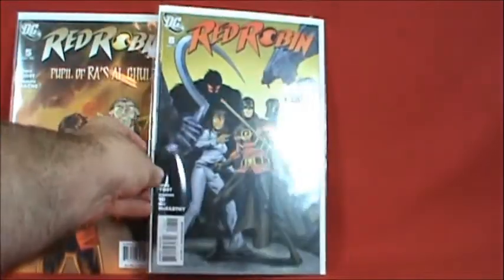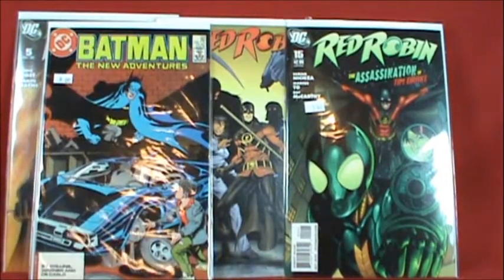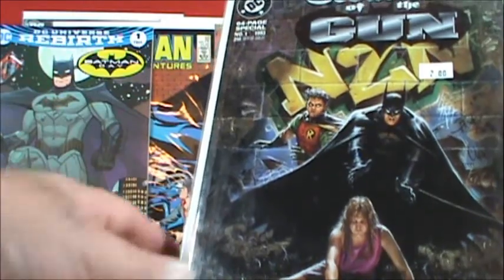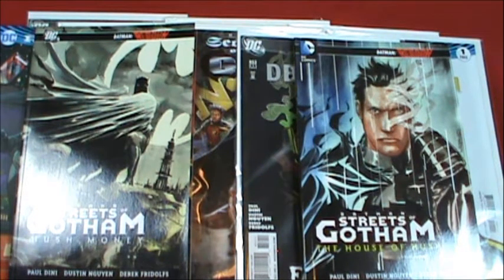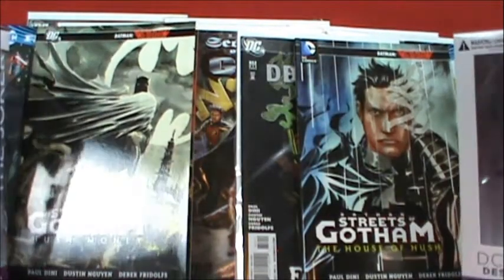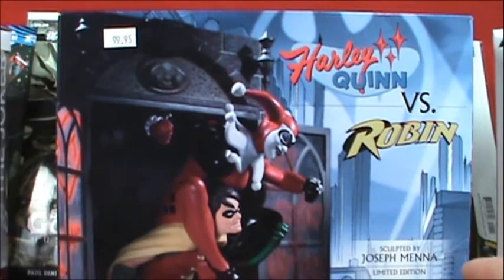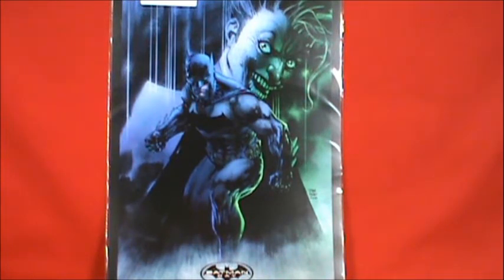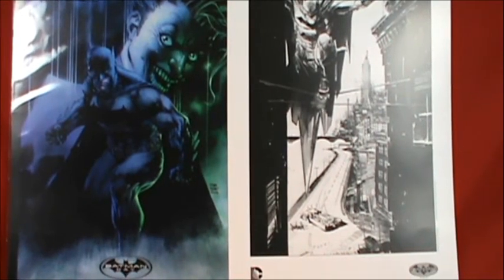Robs Rogues Batman Day 2016 Haul